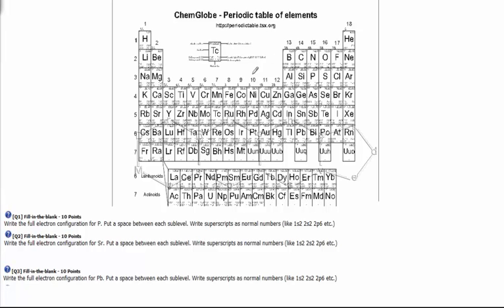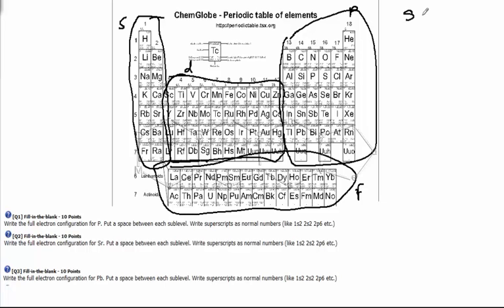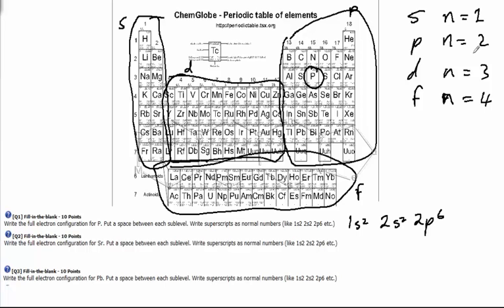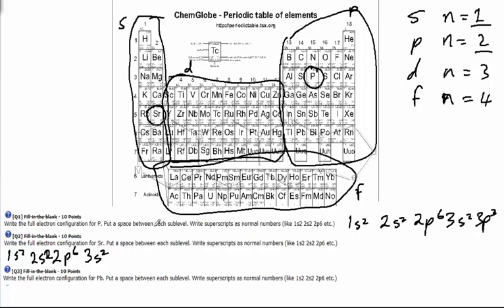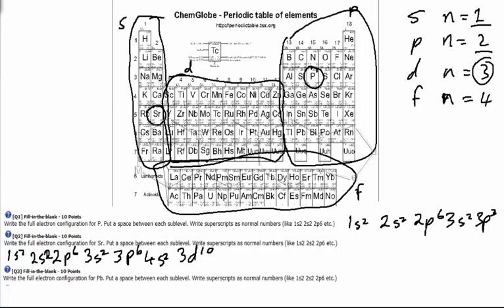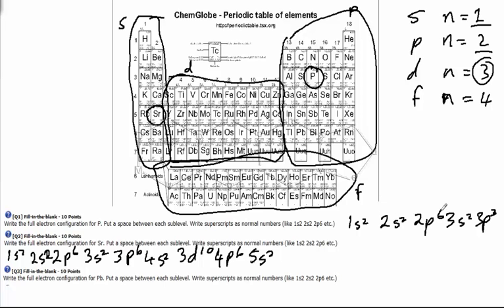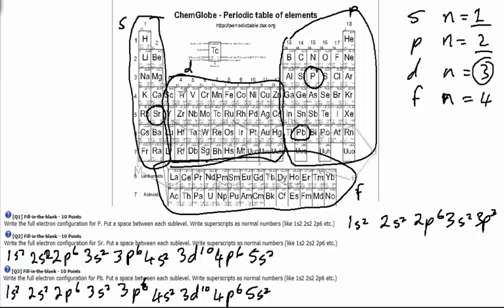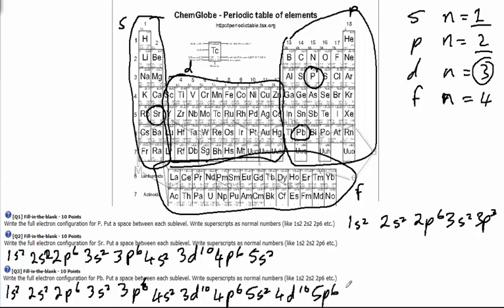Module 12 Assignment Questions 1-3